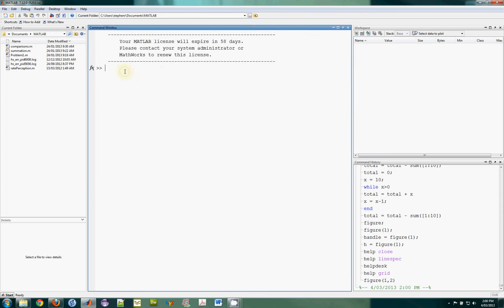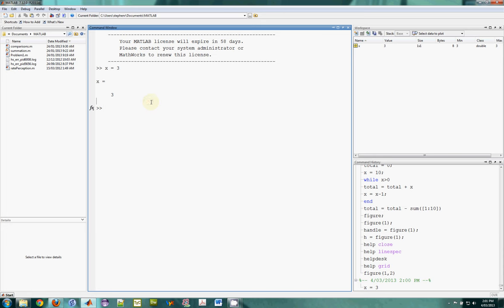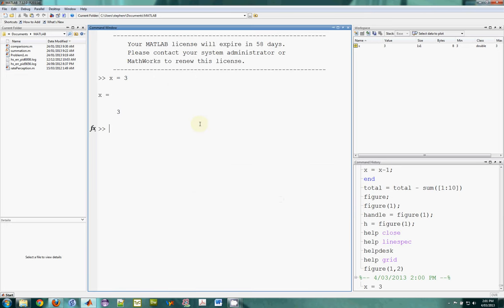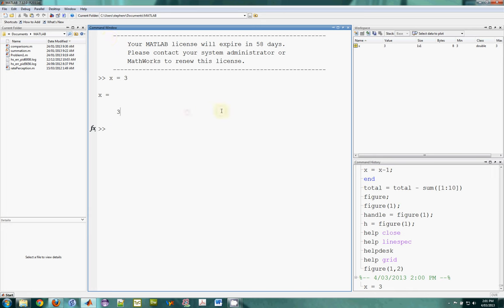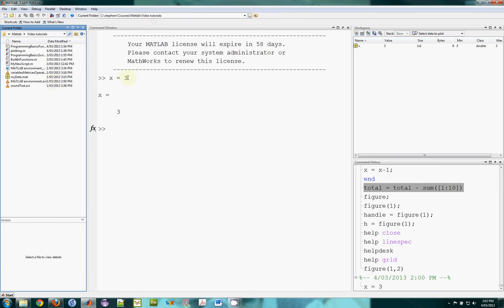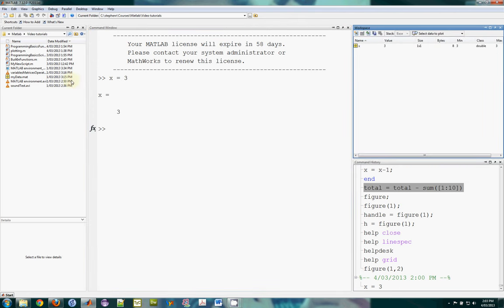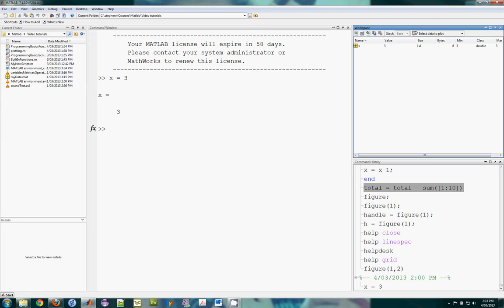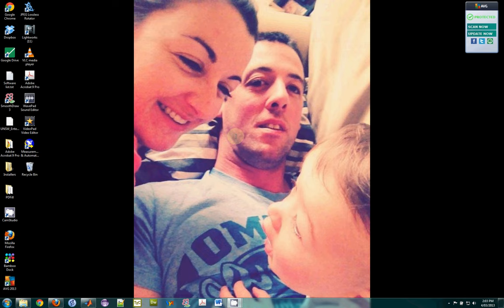GSBmE MATLAB Introduction: (1) MATLAB programming environment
GSBmE MATLAB Introduction
Video Tutorial 1: Short introduction to the MATLAB programming environment.
** Jump to topic in video:
0:26 Jump to 'Command Window'
0:54 Jump to 'Preferences'
1:32 Jump to 'Workspace'
1:38 Jump to 'Command history'
1:49 Jump to 'Current folder'
2:10 Jump to 'Arranging windows'
2:59 Jump to 'Helpdesk'